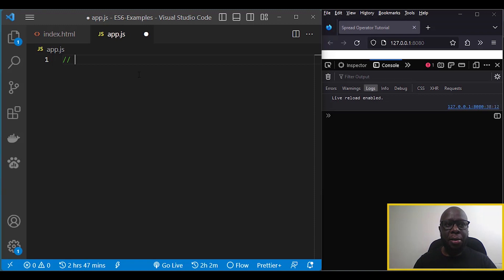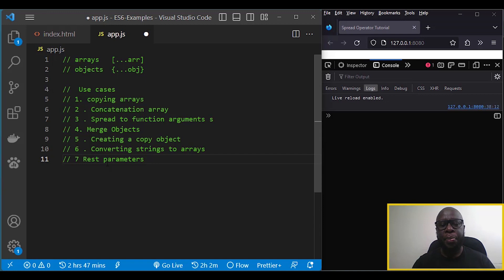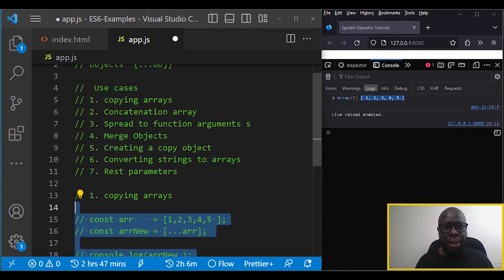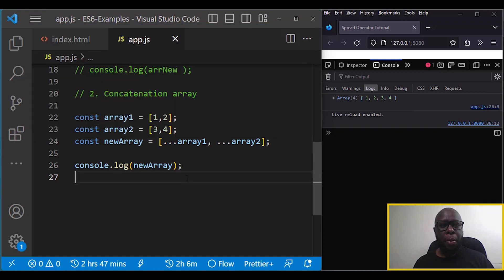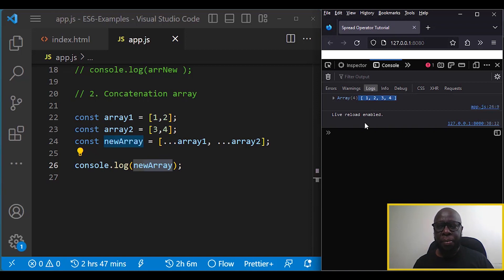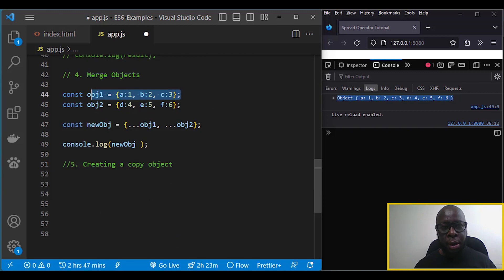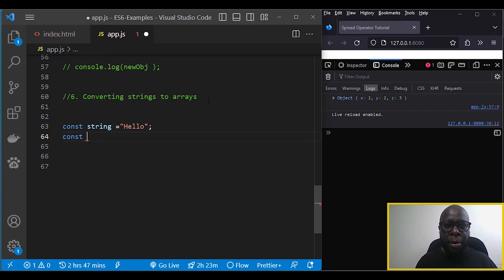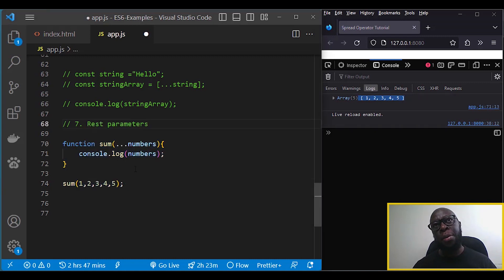JavaScript Spread Operator Explained by Simple Examples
In this tutorial, we will outline how to use the spread operator in JavaScript with clear and straightforward examples.

Whether you're a beginner exploring JavaScript or an experienced developer looking to enhance your skills, understanding the spread operator is a game-changer for concise and efficient code.

Introduction to Spread: A clear explanation of what the spread operator is and why it's a valuable addition to your toolkit.

Arrays Unleashed: How the spread operator transforms the way you work with arrays, making tasks more efficient.

Object Spreading: Extending the power of the spread operator to objects and understanding its implications.

Function Arguments: Leveraging the spread operator in function arguments for flexibility and elegance.

💻 Hands-On Learning:

Real-world examples illustrate the application of the spread operator in various coding scenarios.
Practical demonstrations showcasing how the spread operator simplifies complex coding tasks.
Tips and tricks for optimal use of the spread operator in different contexts.